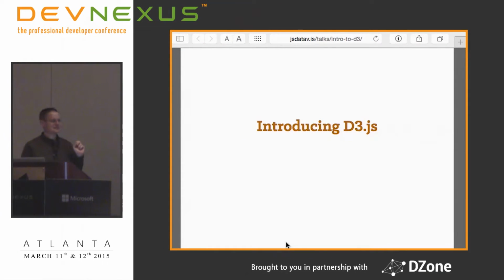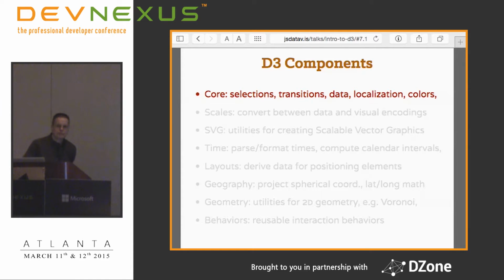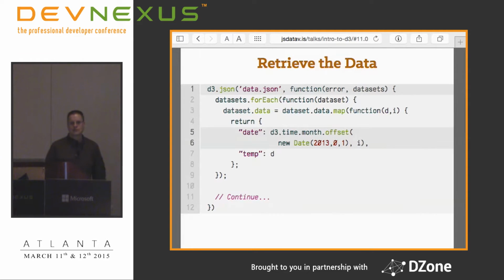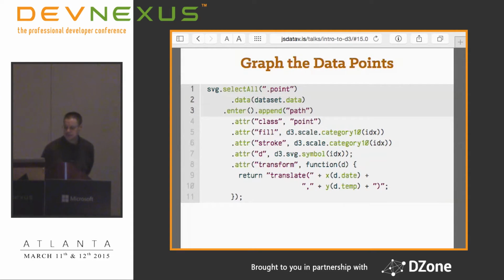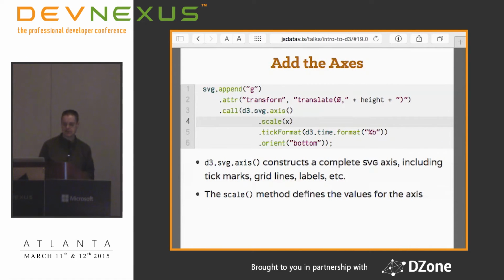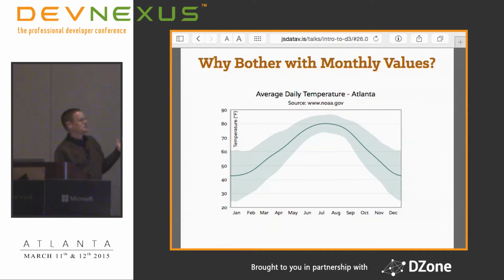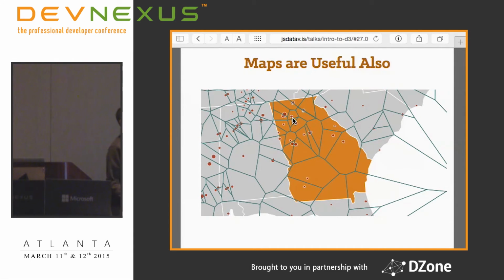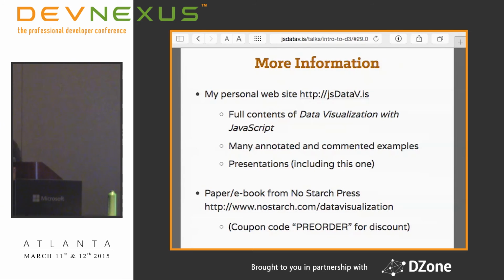Devnexus 2015 - Visualizing Data with D3 js - Stephen Thomas